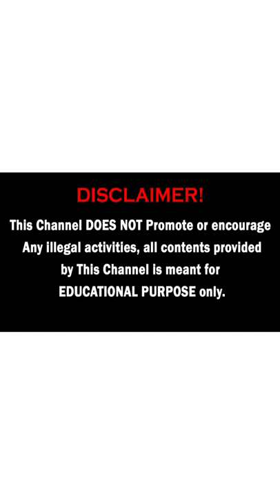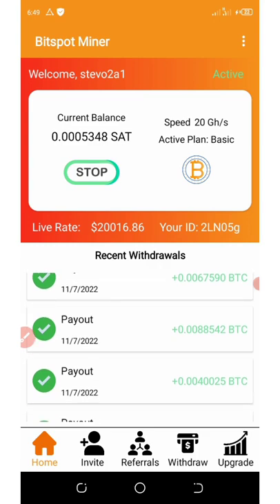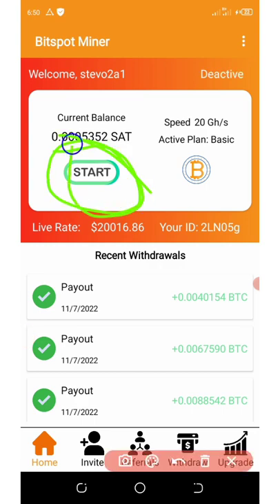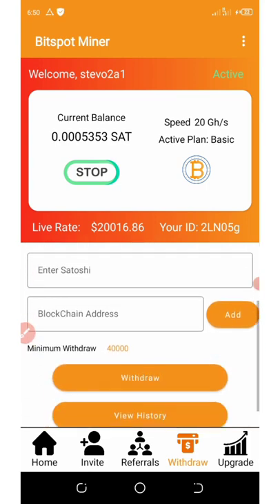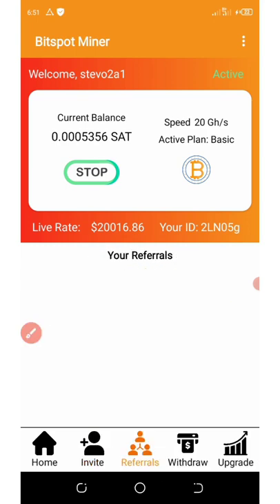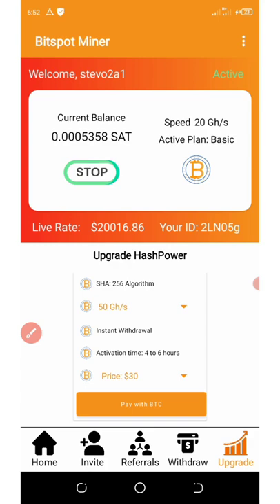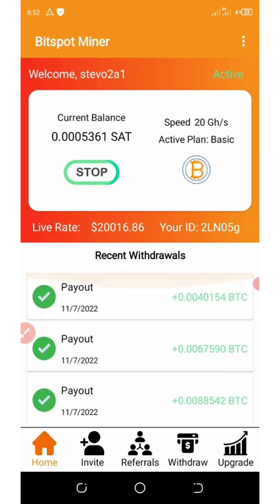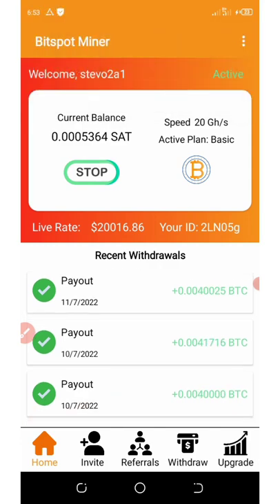Bitspot Bitcoin Mining App || Legit Bitcoin Mining App Without Investment || Instant Withdraw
Bitspot is a new invented mining app for android and iOS users; users get paid instantly on requesting withdrawal; hurry now and start earning!!

If you are a pro then use this link:

Contract Address:
Network:
Token Name:
Symbol:
Decimal: